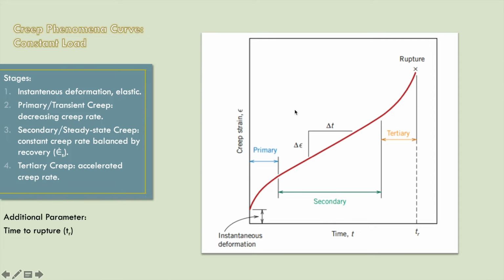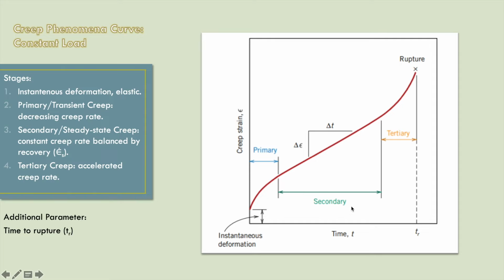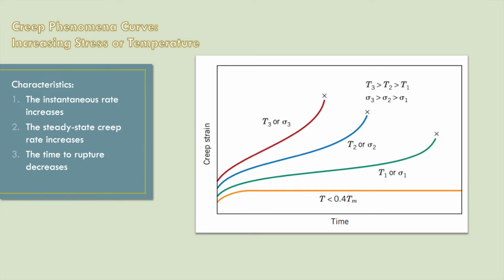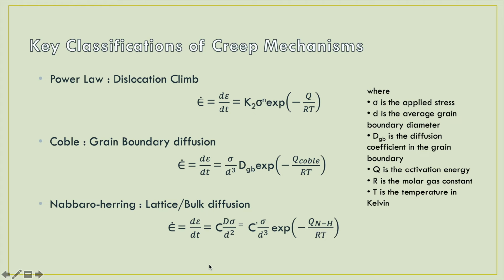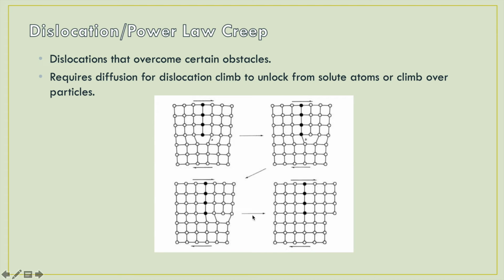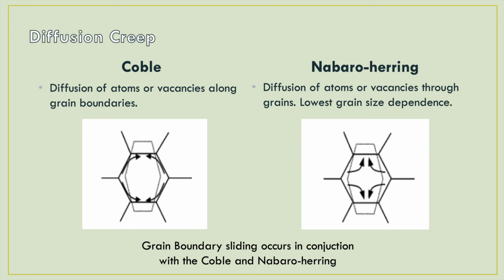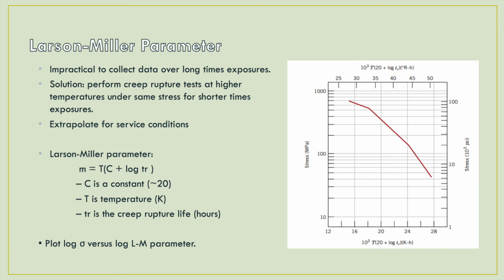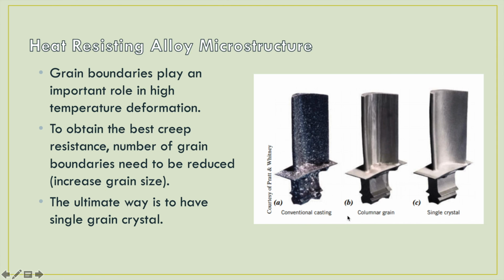Creep Phenomena for Heat Resisting Alloys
MS2240 Structures and Properties of Material
Heat Resisting Alloy Assignment
Wiagil Tunku Nastiti Widoyoko
13118204
Class Group 3